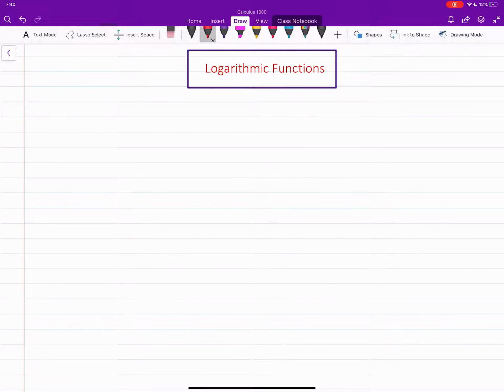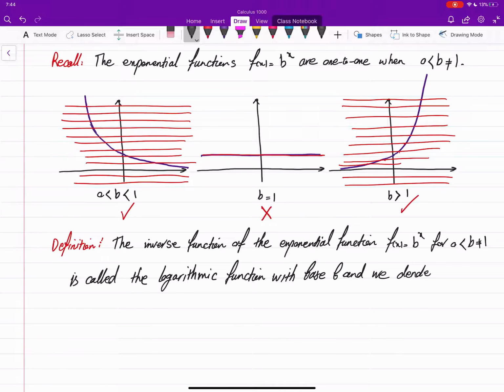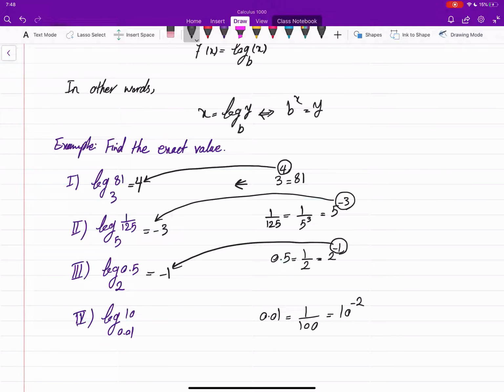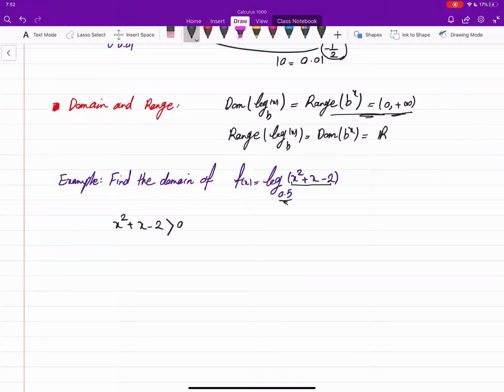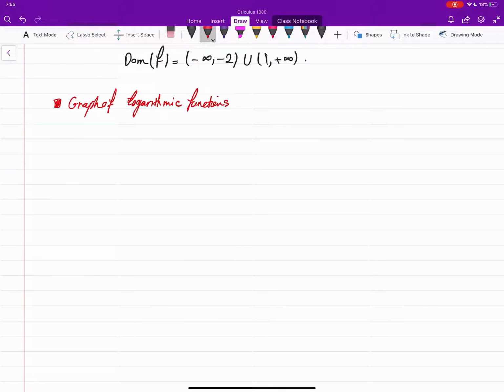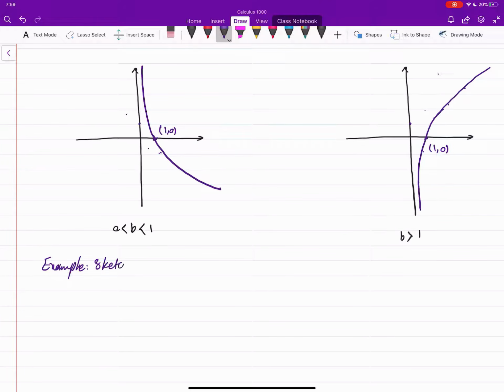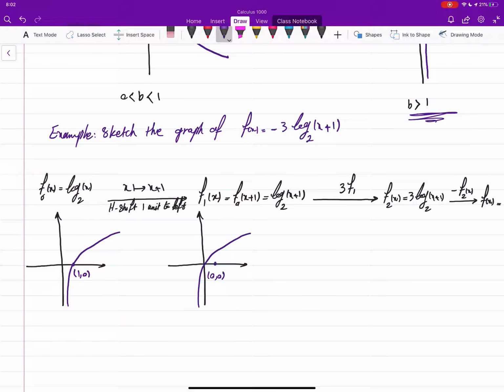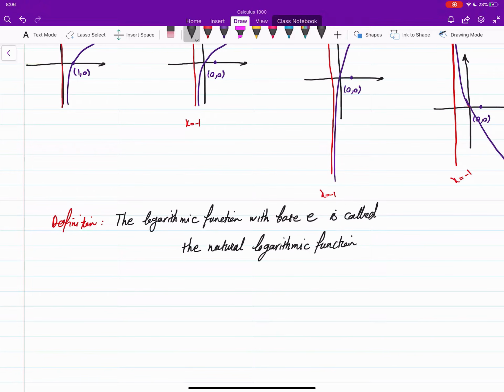Labtube-(Calculus I)-Logarithmic Functions